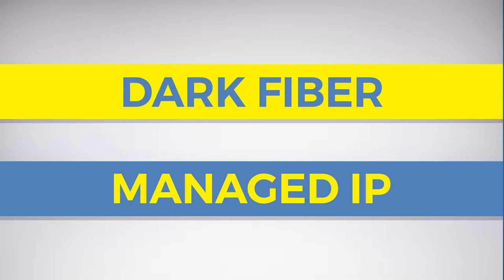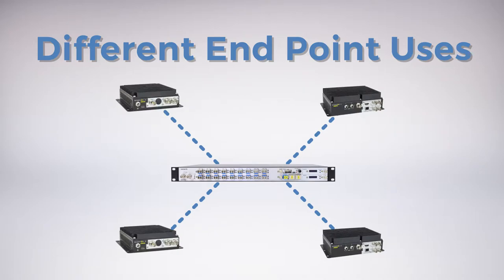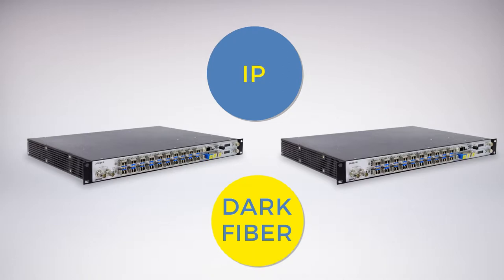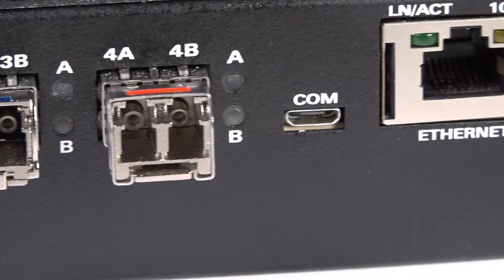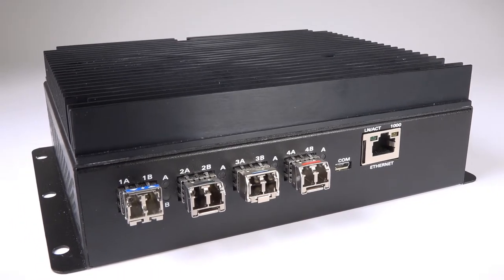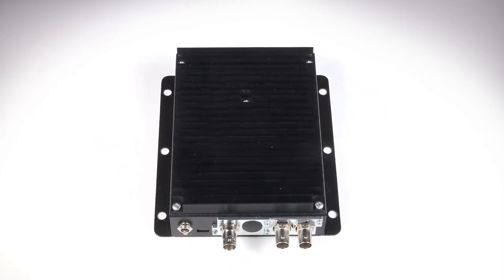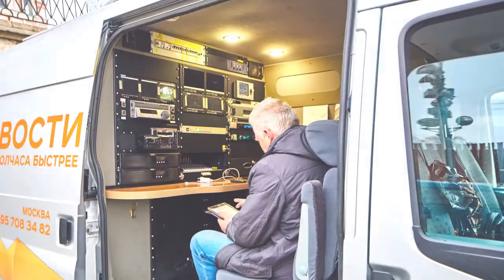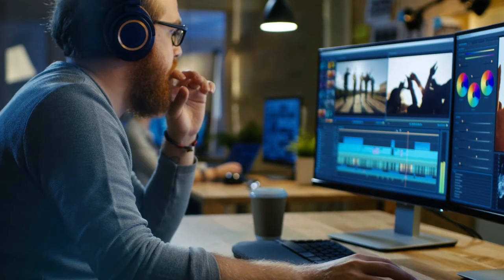SCORPION Smart Media Processing Platform | 2018 Product Profile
Evertz transport solutions are leveraging the power of IP with flexible and compact platforms that feature modular signal interfaces which can transport media between facility nodes using dark fiber links, private networks and unmanaged public internet connections.

The new SCORPION Smart Media Aggregation platform, with its user selectable mini-module interfaces, is available in 3 different form factors and is ideal for transport applications over dark fiber and managed IP networks ranging from multi-channel to small single channel applications